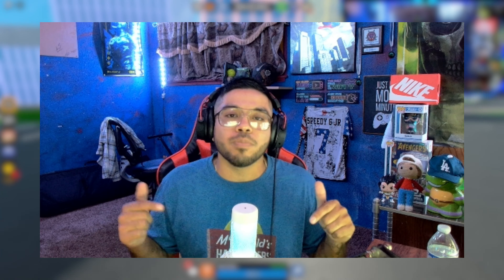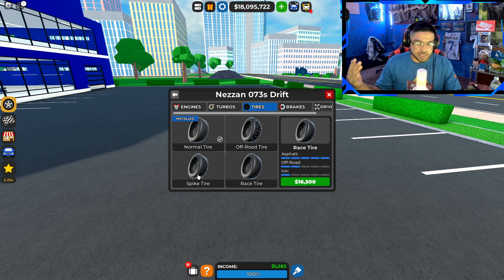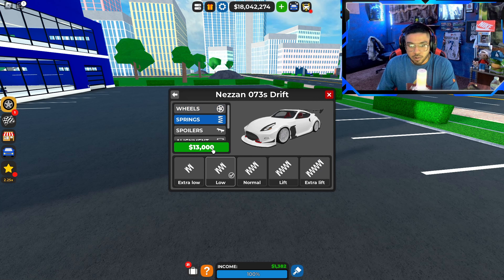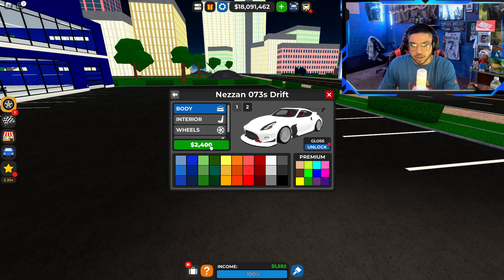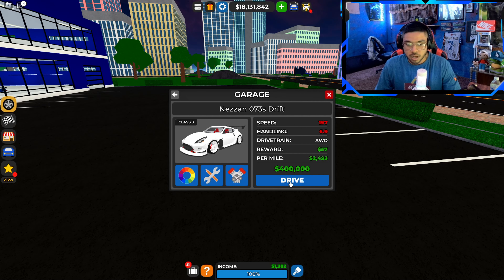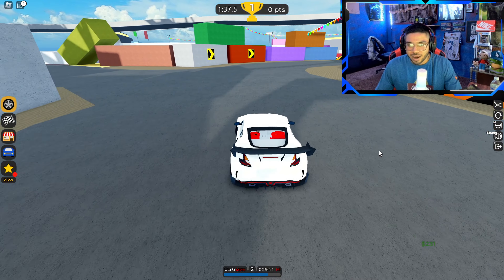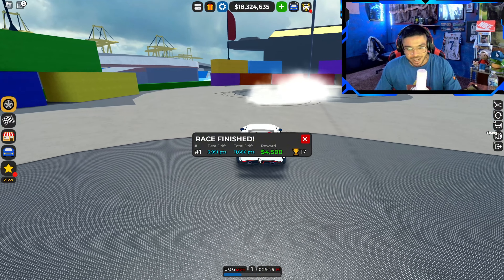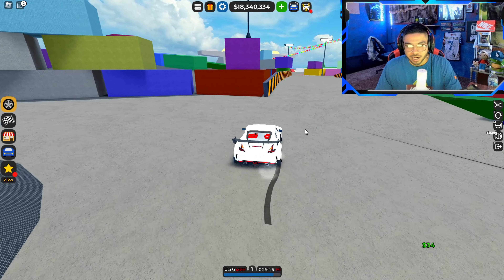I UPGRADED MY NISSAN DRIFT CAR IN CAR DEALERSHIP TYCOON!!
We Upgraded our Nissan Drift Car in Car Dealership Tycoon!!

Instagram.com/banjogaming23

Also be sure to Follow my Second Gaming Channel I'll be dropping Fire Videos there as well!